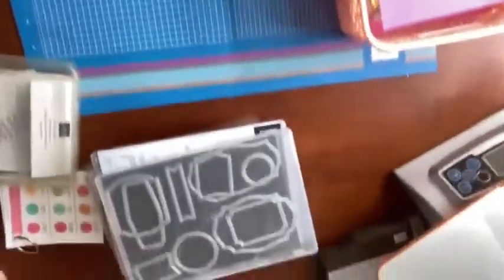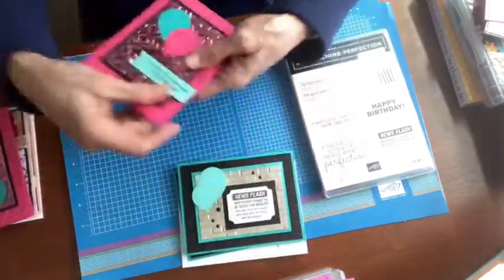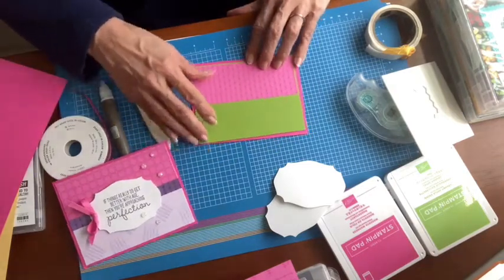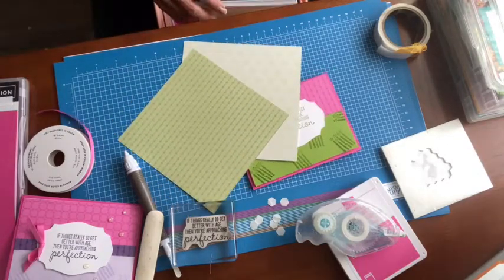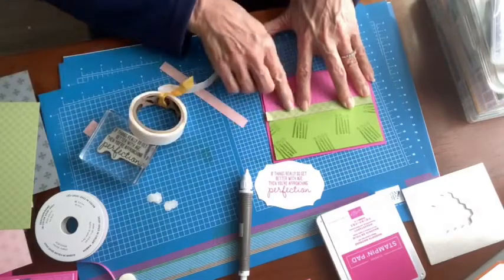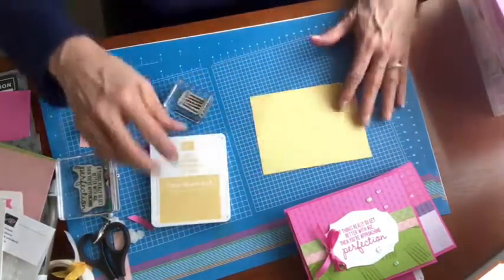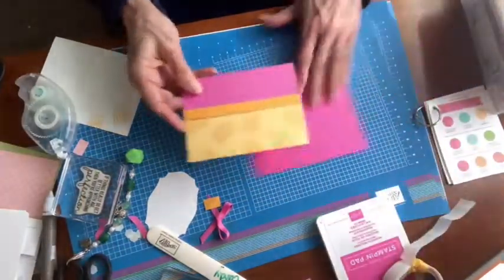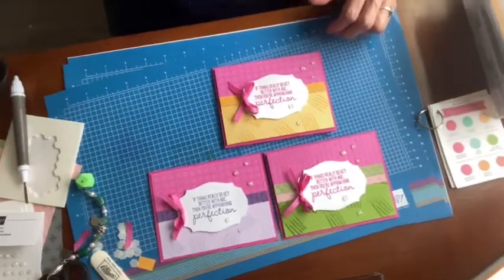Magenta Madness Color Combos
Magenta Madness is a strong clear pink, one of the 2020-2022 In Colors.  Learn how to pair it with strong and soft colors for winning color combos.